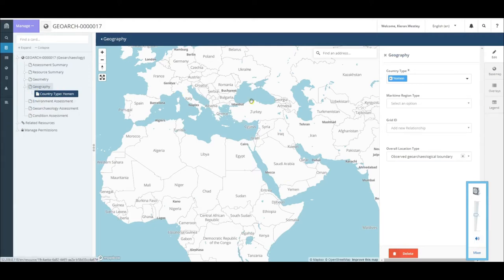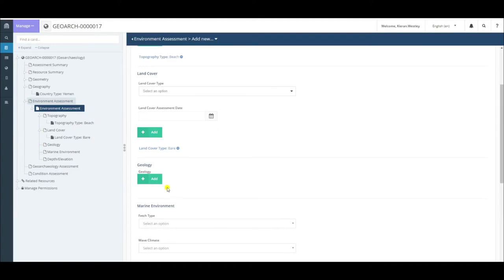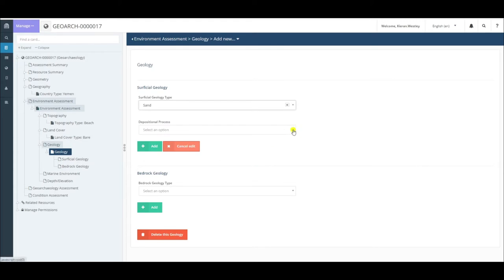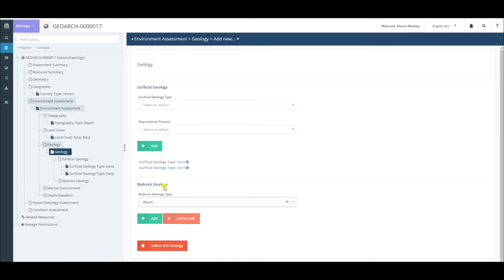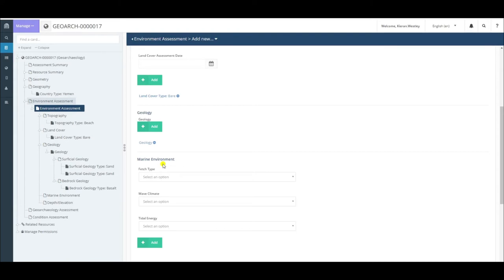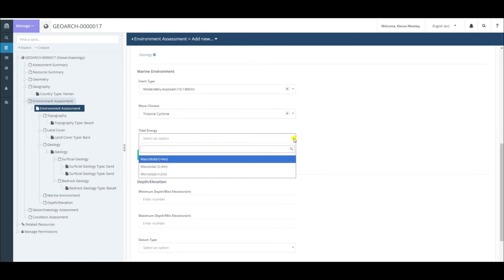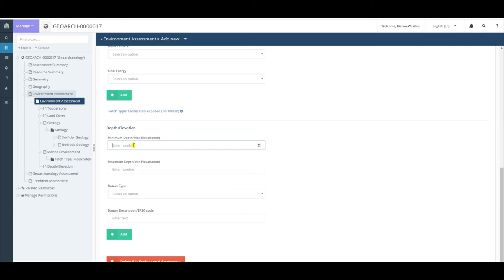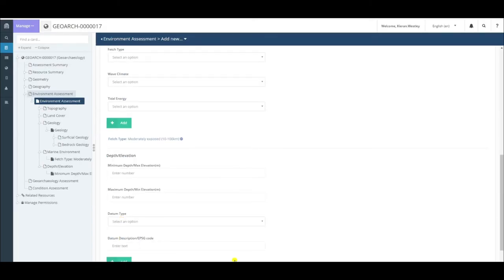11. Gearchaeology - Environment Assessment